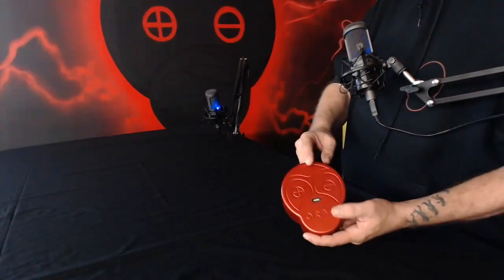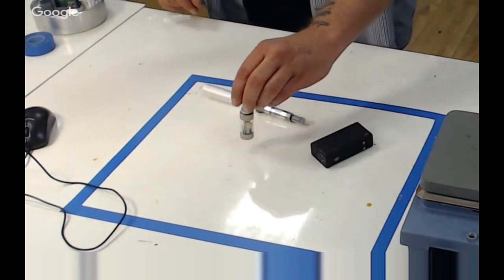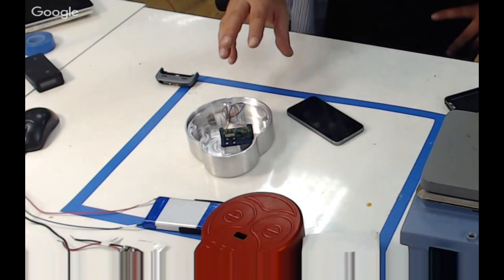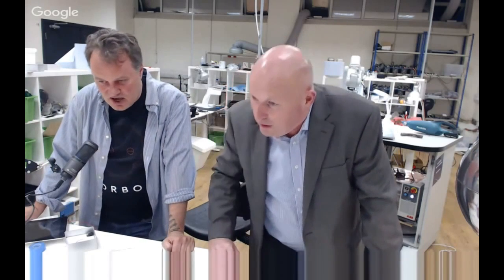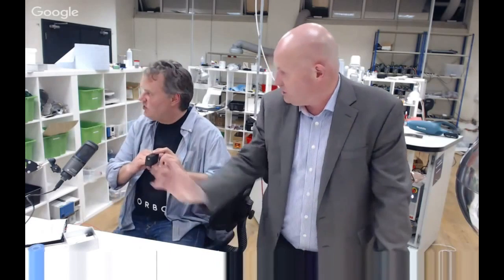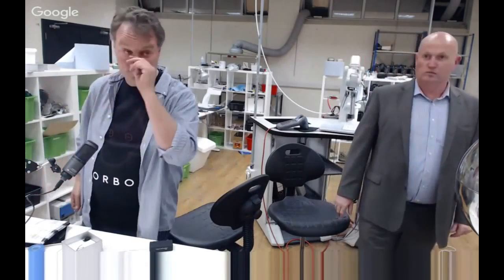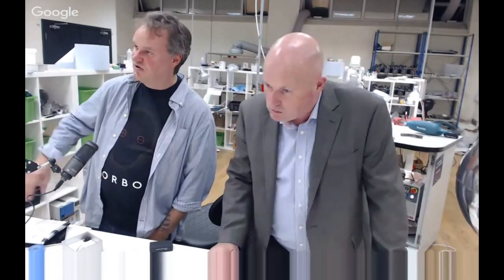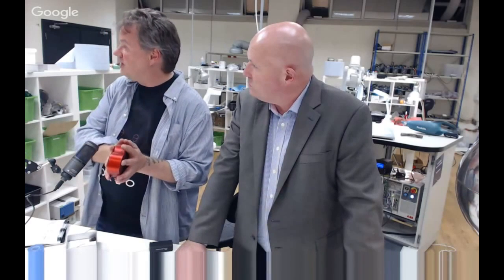Solid State Free Energy Device - The Orbo Cube Charger Compilation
This is the new Steorn Orbo Cube Charger , a Solid State Free Energy PowerBank Mobile Phone Charger via USB plug.
I made this compilation from 2 Clips I found online and from their Facebook Page at:
which will be redirected to Steorn´s Facebook Page.

The Orbo Cube is some kind of selfcharging Electret Battery, that is made of 2 dissimular metals between some kind of Electret material ( Probably some kind of Carnuba wax or something simular) which is then heated and slowly cooled probably under a high voltage field, so it forms a good electret which then seems to work as a selfcharging battery. The power output seems to be still pretty low that is why they need a Lithium Ion battery as a buffer battery, that is always trickle charged. This way the Lithium Battery is constantly charged 24/7/365days and more peak power can be drawn from it via the Lithium Battery. WHen the Lithium Battery has been drained you then need to wait, until the next charge cycle of your phone can be accomplished... Steorn claims, that you can charge your typical SmartPhone 2 times a day with the Orbo Cube.
So that is pretty nice...
But the problem is the price.
This thing should cost 1200 Euros, so it is very expensive...
Well, surely every new technology is in its first introduction state very
expensive to pay back the research and development costs and Steorn is a Shareholder company, that wants a Return of Investment in their 12 Years financing they have already costing the Shareholders lots of money... so that is why the price is so high...
They say they have already produced many of these Electret Wafers, that power the Orbo Cube in China and will try to sell as many as they can...
Well at this price tag they will probably not sell too many...
FOr this price you can also buy a few Solar panels and powerbanks and charge up your powerbanks via the solar panels during the day and then use the powerbanks to light up a few USB Lights at night or charge your Cell phones...
I guess, this charger should not cost much more than 99 US$ or Euros. so that many more people will buy it... otherwise it is just too expensive... I guess at the right price tag that it will be interesting to many people wanting free energy this way for their mobile phones and USB powered LED lamps, but it still has the huge competition from solar panels, that now have also become pretty cheap...
So we will see also, how long these Orbo Electret Wafers will last, as this is still unkown... but it is finally a step into the right direction.
Hopefully thsi technology can be scaled up, so it soon can produce more electrical output power. Using it for "legal drugs" like the "e-cigarette" industry is in my opinion not so good, but that is probably, where they will get their most money out right now...
In my view it would be better to pair this with efficient LED light bulbs to power the home lights in 3rd world countries...
I guess it is not too difficult to rebuild such an Electret Wafer, you just need the right dissimular metals like Magnesium and Graphite so you have about 1.5  Volts difference voltage and then use Carnoba Wax as the Electret layer between it. Just heat the wax up and make a thin layer between the Magnesium and Graphite plates,
then while the Wax is still hot apply a DC high voltage  at around 30 KiloVolts , the Pluspole at the Graphite and the Negative Pole at the Magnesium and let it slowly cool down while you still apply the High DC Voltage. This way the wax will form the electret and make the 2 metals always want to attract free electrons and charged ions from the surrounding air.
Well anyway, well done Steorn.

Now here is a great new Outro Video Maker, what I also use now, how you can very
easily produce your Outro-Videos for your Youtube Videos, so that they will have these Thumbnail
Outro Videos to click on, so people stay on your channel. The Outromaker does also add automatically Annotations and Cards!
Highly recommended. also very good for getting new susbscribers !